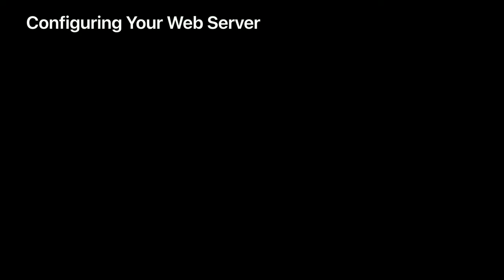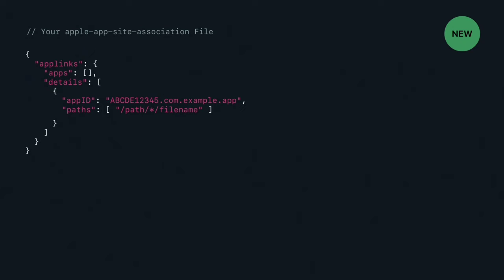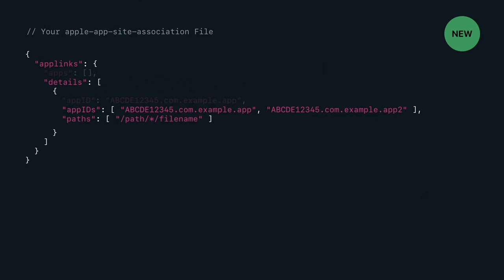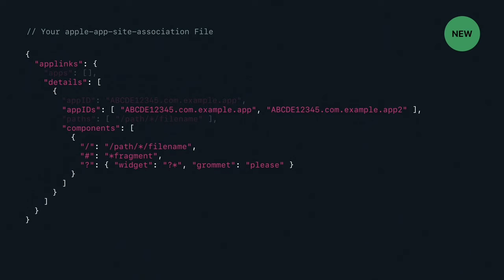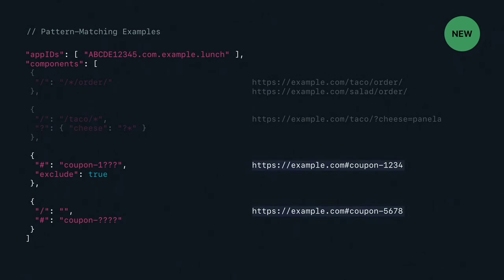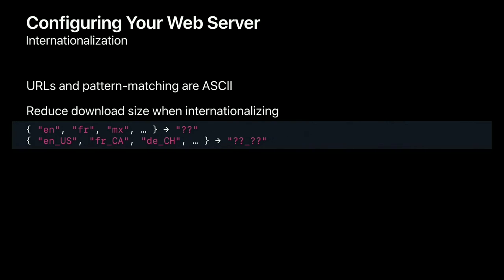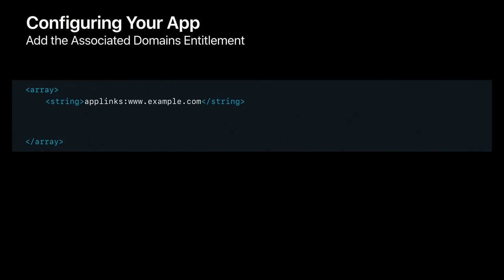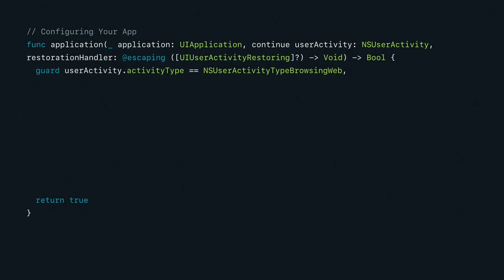Universal links (Associated Domains, apple-app-site-association)